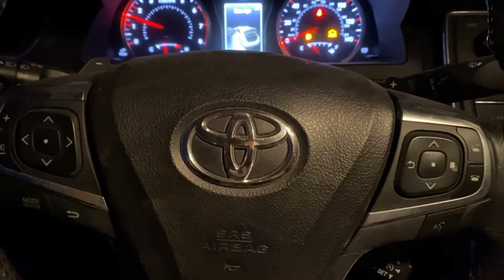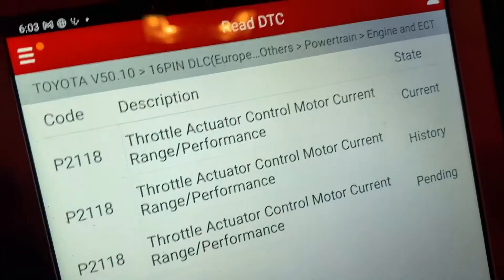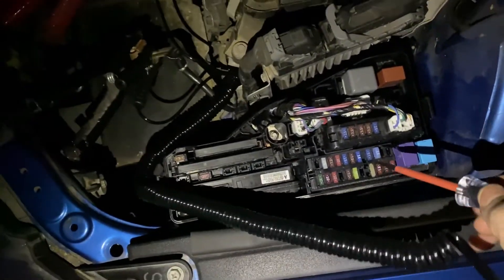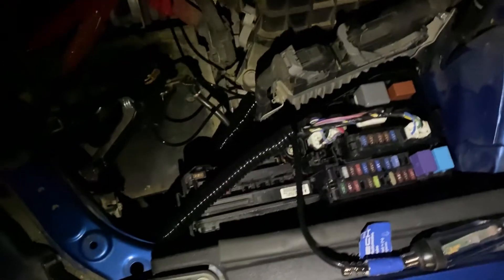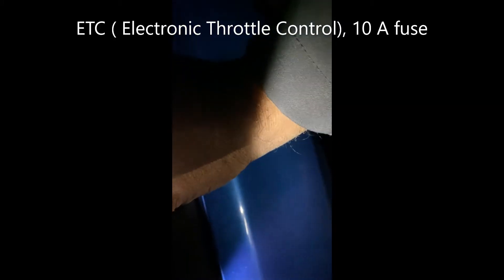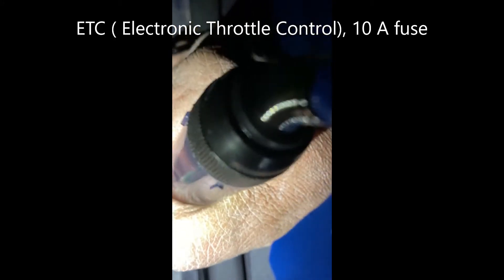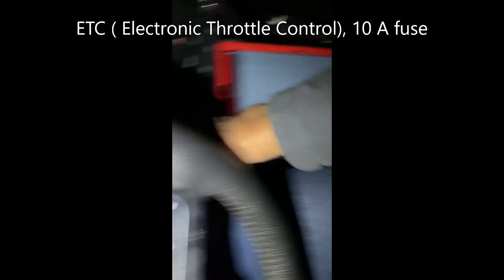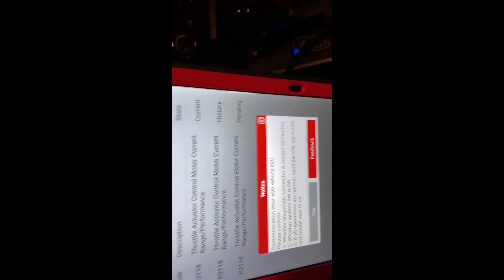Toyota P2118, Throttle Actuator Control Motor Current Range/Performance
P2118 Toyota etc Throttle actuador control no acelera
Toyota P2118, rango / rendimiento de corriente del motor de control del actuador del acelerador

Toyota no acelera por baja de tensión de batería o por desconectar la batería ,  al caer la tensión , aumenta el doble la corriente y quema el fusible.  código p2118 , solo reemplazar fusible etcs , fácil , algo bueno para no perder tiempo .  a veces nos vamos a lo mas difícil y es algo simple que podemos descartar en un diagnostico preliminar , saludos .. Luis Arleo , después reinicar con el scanner , o esperan el próximo monitoreo , y apaga la luz mil sola

Toyota P2118, Диапазон / производительность двигателя управления приводом дроссельной заслонки
豐田 P2118，油門執行器控制電機電流範圍/性能